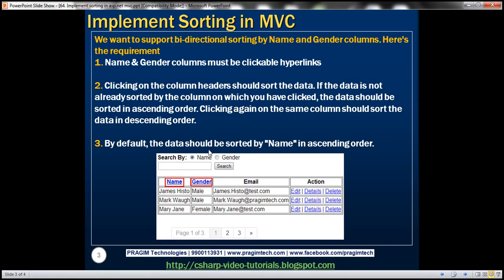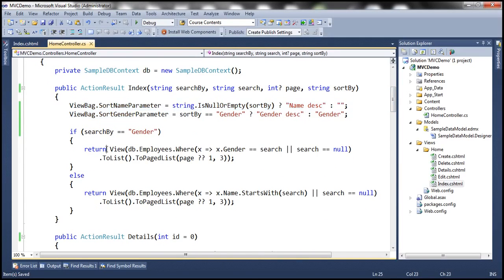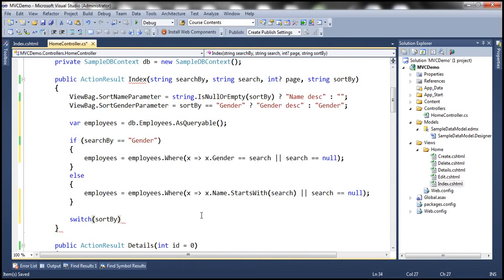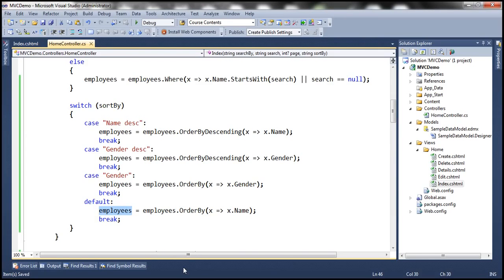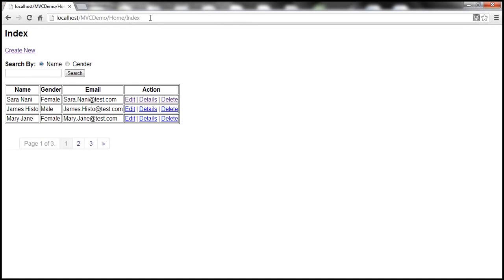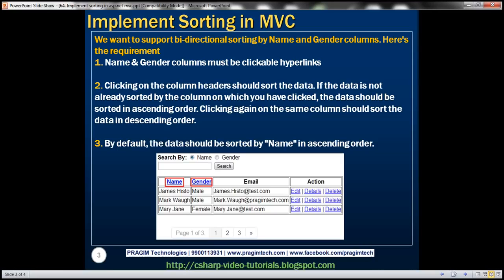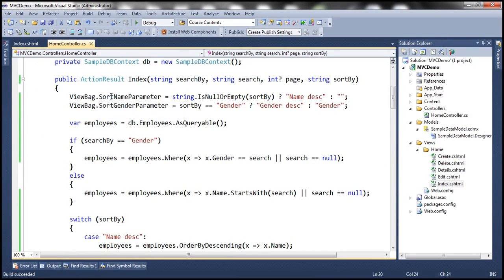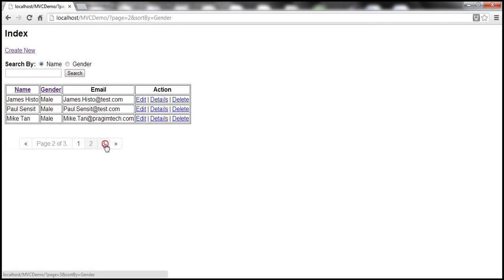Part 64 Implement sorting in asp net mvc